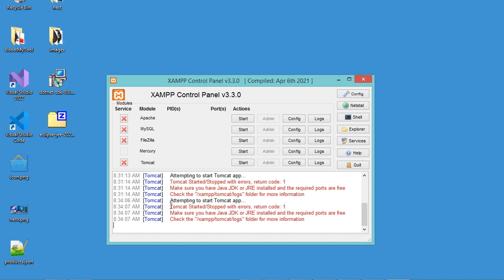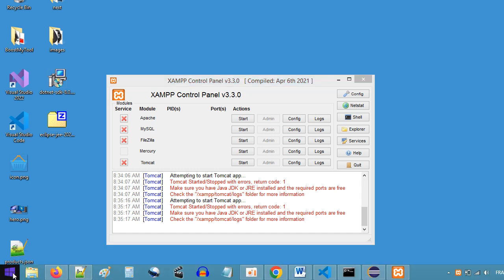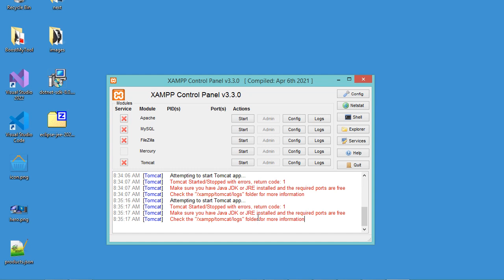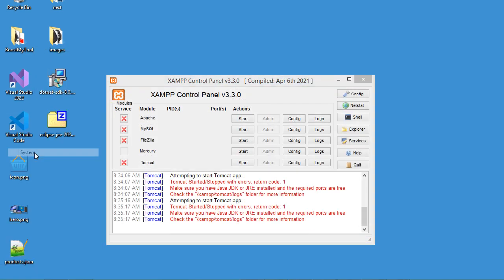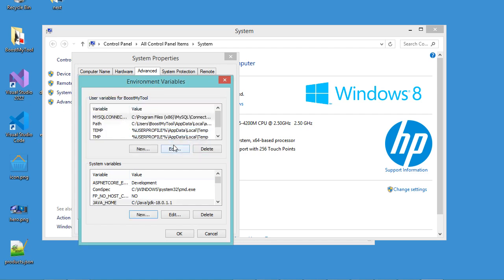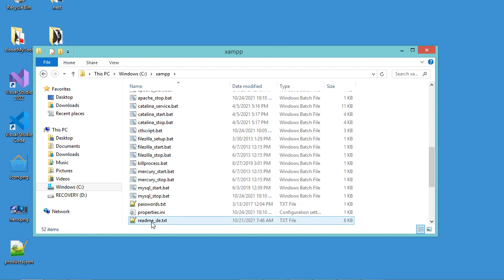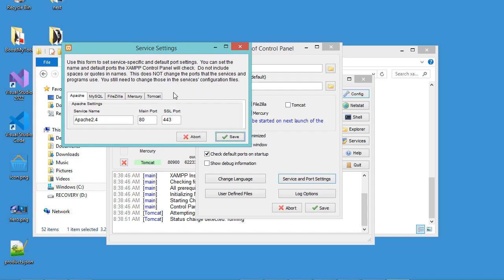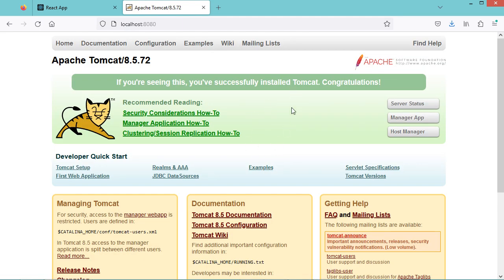[FIXED] XAMPP Tomcat error: Tomcat Started/Stopped with errors | Make sure Java JDK or JRE installed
How to fix Tomcat error in XAMPP server.
[Tomcat] Attempting to start Tomcat app...
[Tomcat] Tomcat Started/Stopped with errors, return code: 1
[Tomcat] Make sure you have Java JDK or JRE installed and the required ports are free
[Tomcat] Check the "/xampp/tomcat/logs" folder for more information .